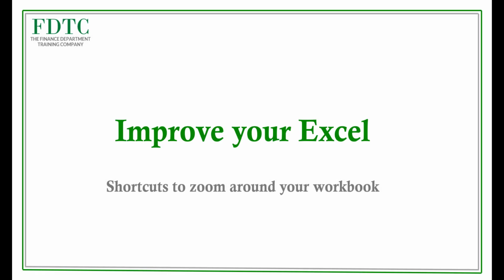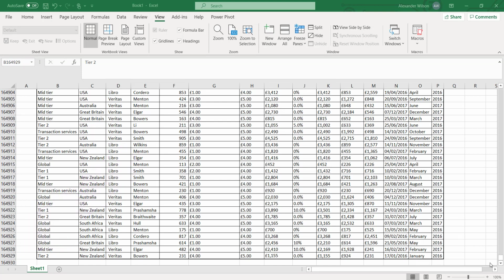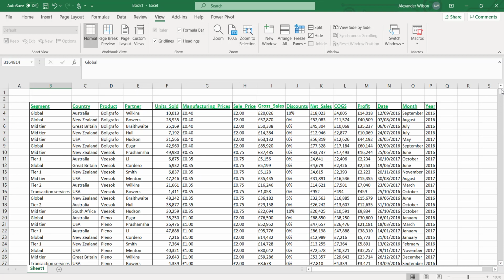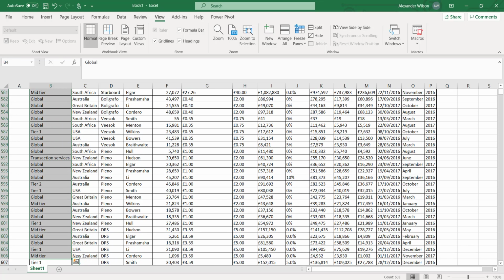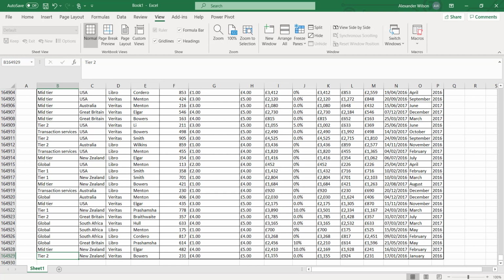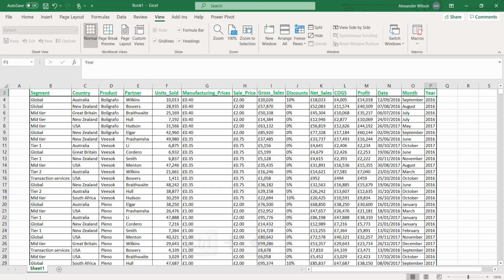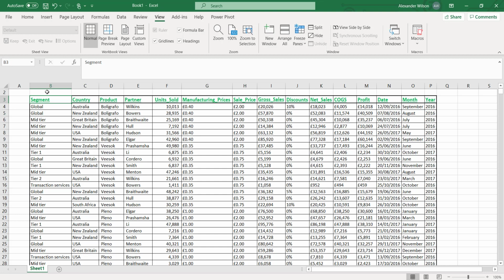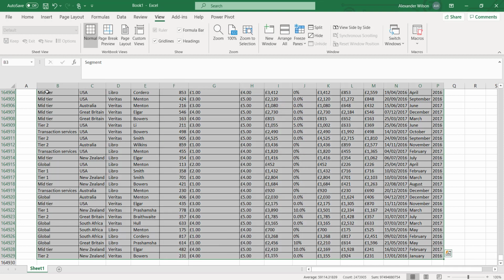Zoom around your Excel spreadsheet using the Control button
Excel is full of shortcuts to make navigating around it's many commands easier.

When moving around ranges or tables, particularly those with lots of lines, the tracker pad can be slow, and using a mouse not much faster.

However using a simple shortcut: 'Control + Direction' can move you from your current cell to the next non contiguous cell (that means the next cell which is blank, if your current cell has a value in it, or the next cell with a value in it, if your current cell is blank)

If you want to highlight the cells in a range between your current cell and the next non contiguous cell then simply add in 'shift' so 'Control + Shift + Direction'. It's much faster than dragging your mouse cursor down a screen with hundreds of thousands of rows!